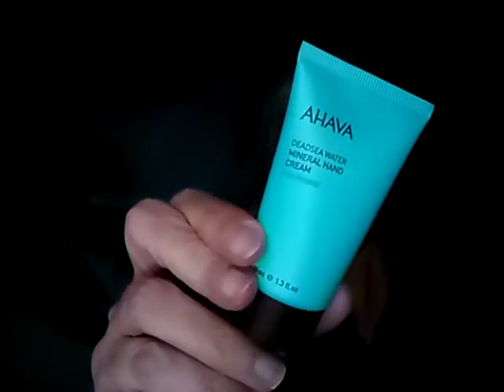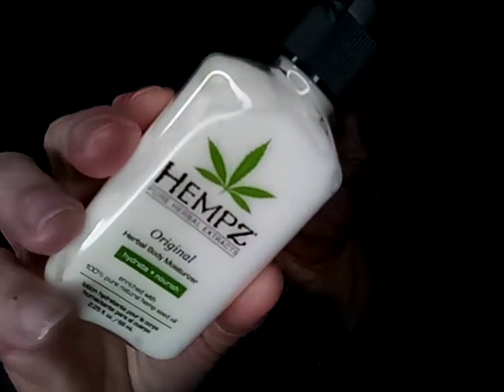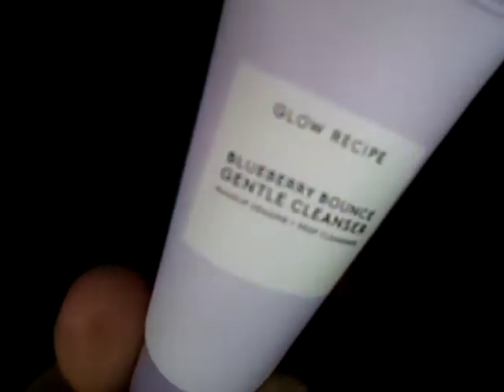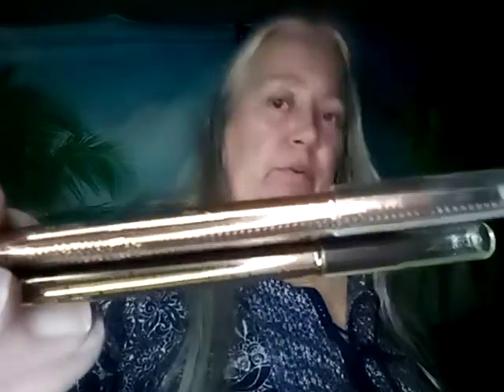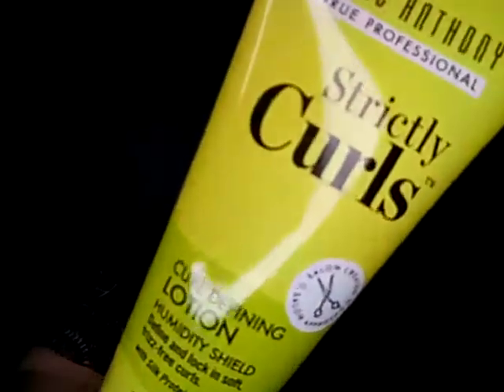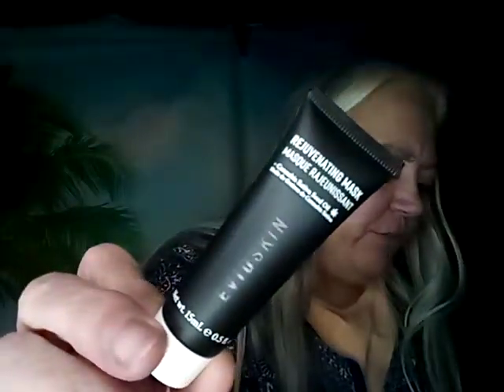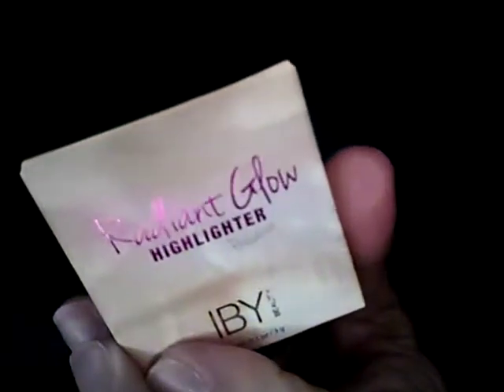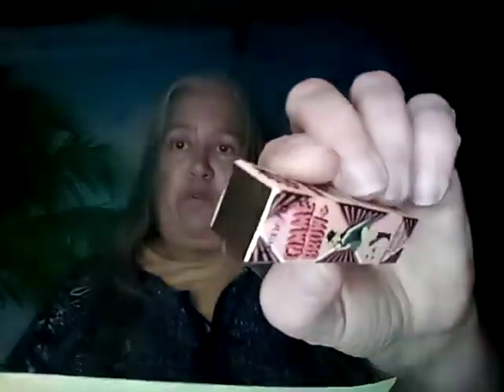Ipsy Extravaganza January 2020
Elf

Factory
Here's a $15 off discount for your first order at FaceTory.

Linda Skidmore
Lost Creek , WV
26385